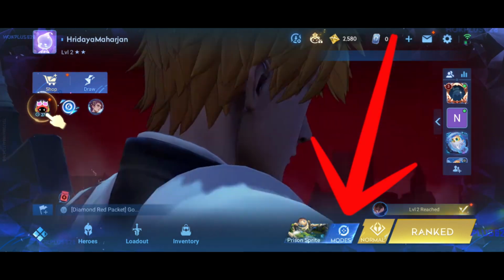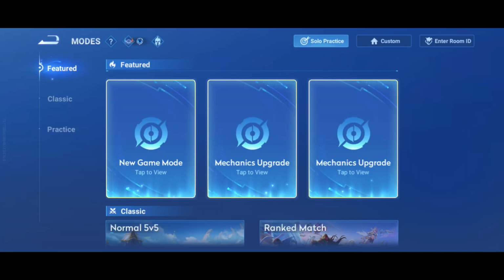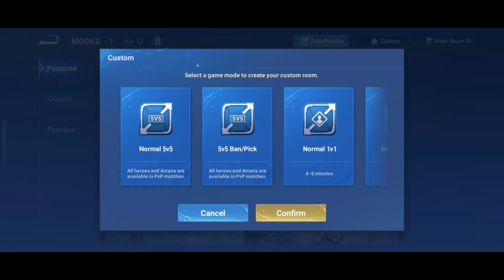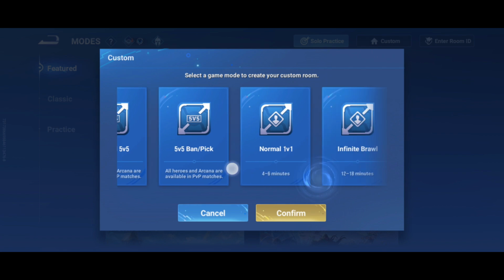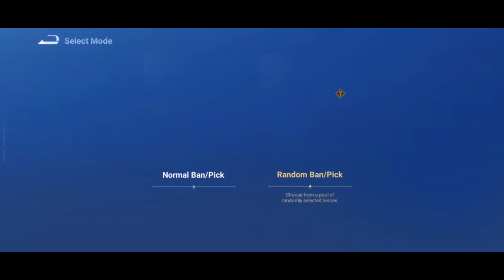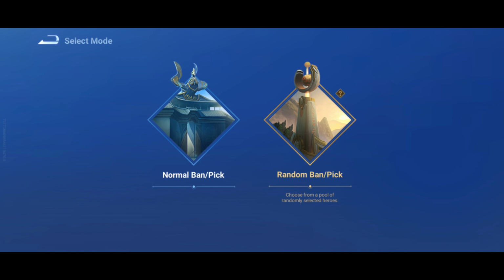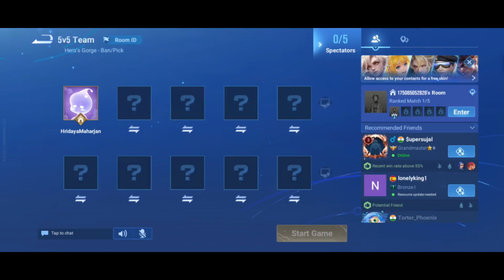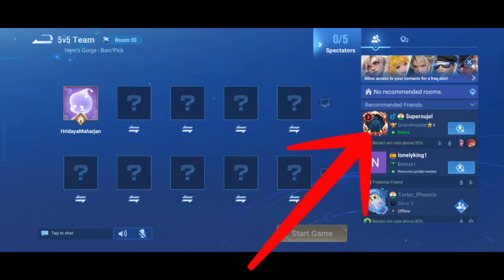How to Create Custom Room in Honor of Kings 2025?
Want to play with friends or organize private matches? In this video, you’ll learn how to create a custom room in Honor of Kings easily and quickly. Custom rooms let you set up private games with your friends, control match settings, and enjoy competitive practice or casual fun without interruptions. This step-by-step guide will show you how to access the custom room feature, invite players, and customize match rules for the best private gaming experience.